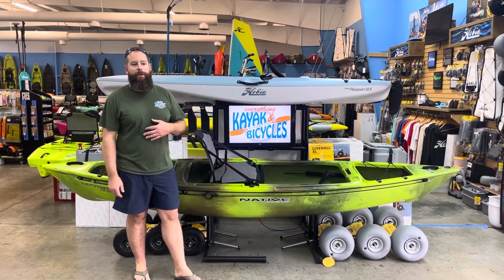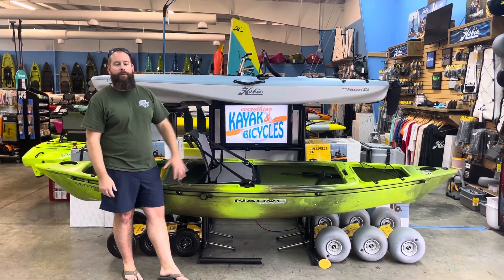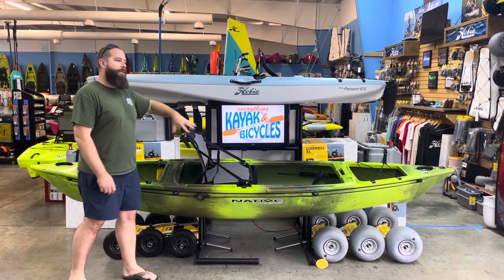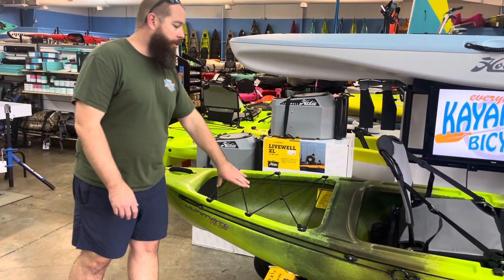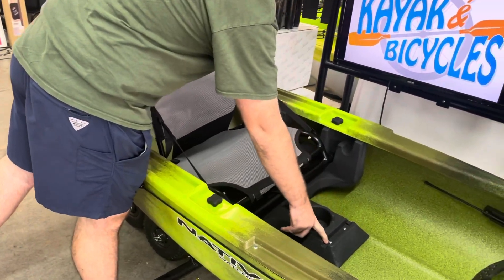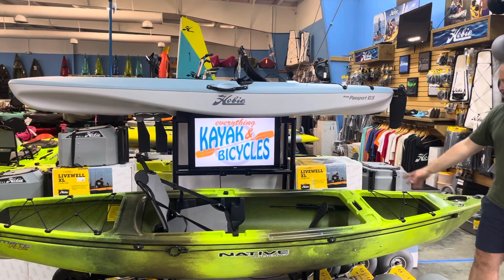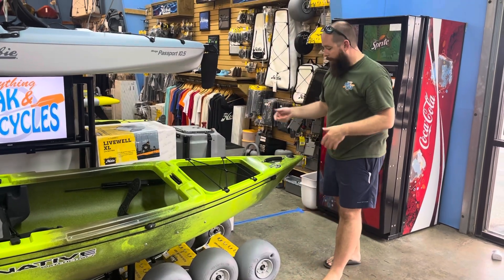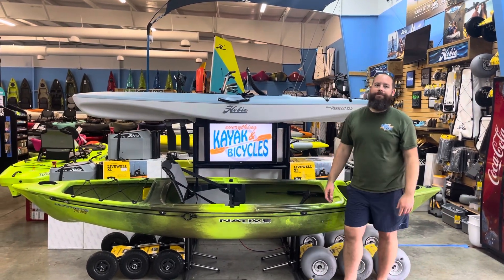Native Watercraft Ultimate FX 12 Kayak Walkthrough!